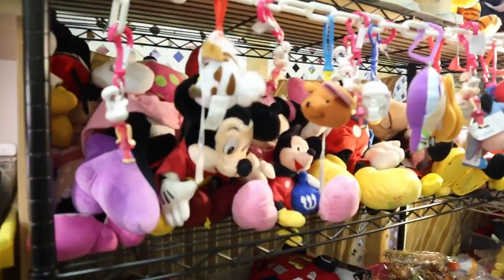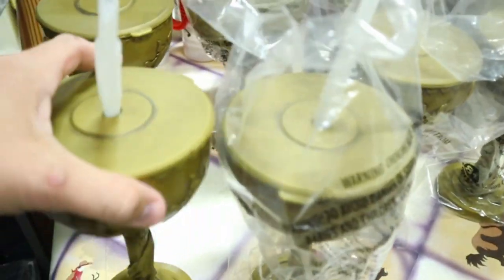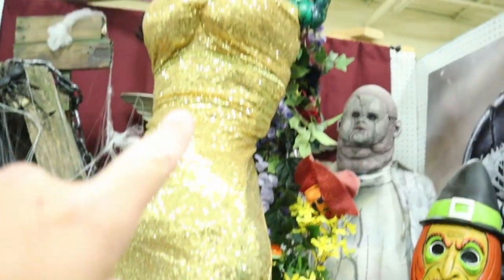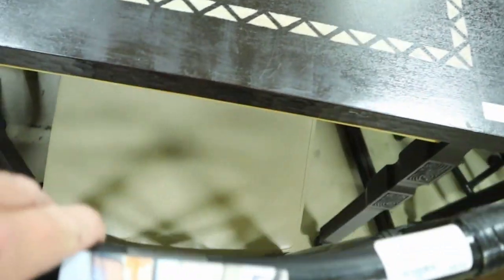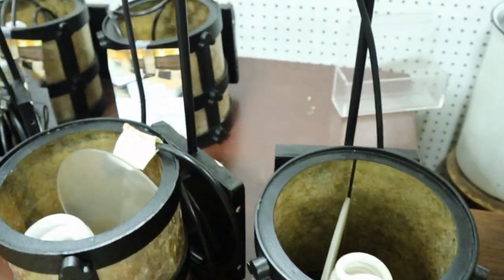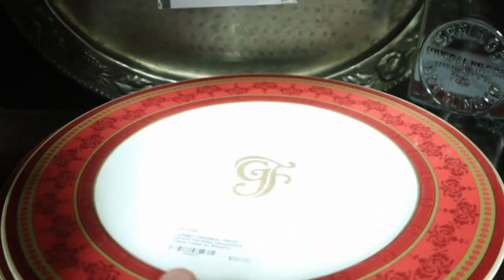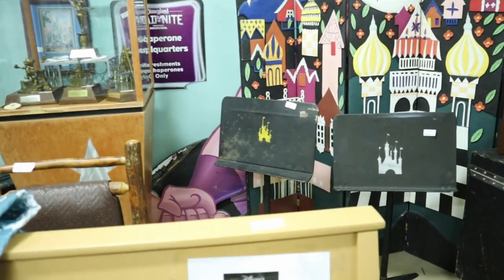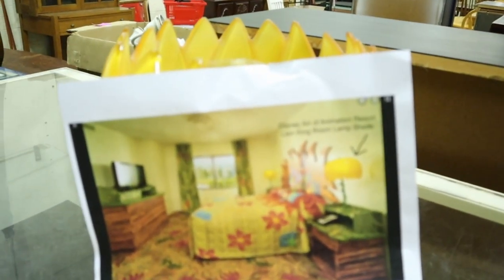Lakeland Antique Mall [Rare Disney and Universal Studios Furniture and Props]